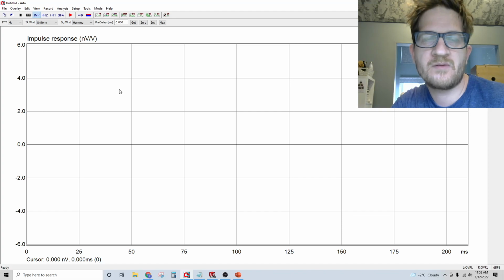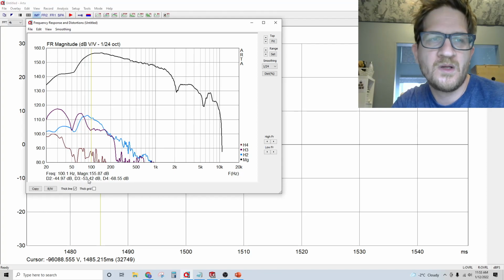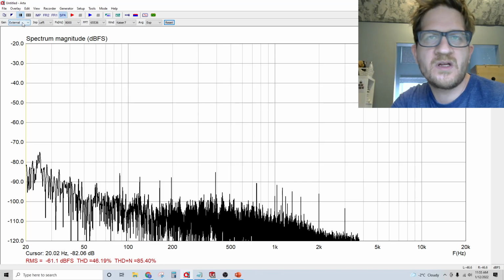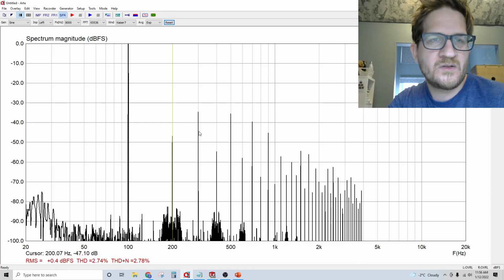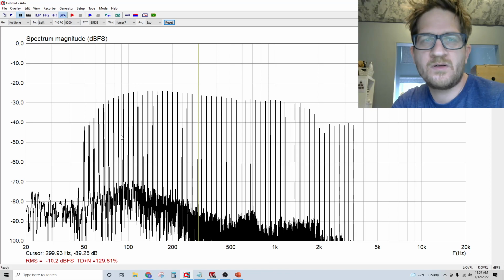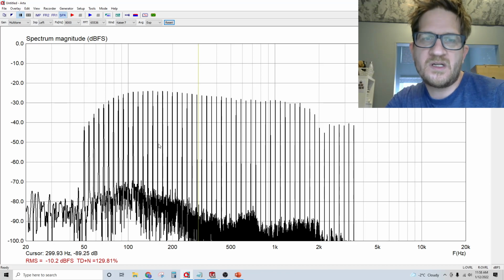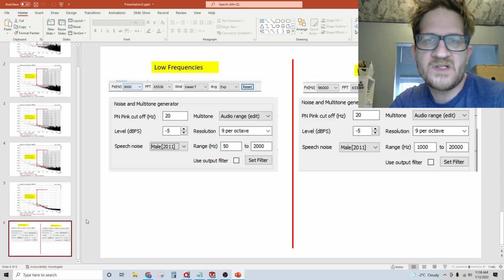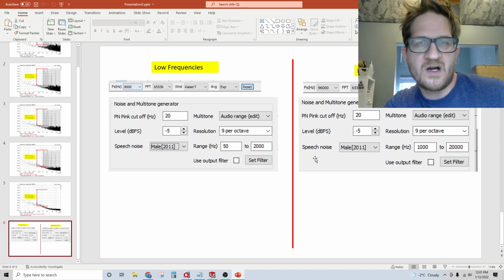Testing Loudspeaker Distortion in ARTA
In this video I explain how to measure loudspeaker distortion in ARTA.  I show how to measure harmonic distortion as well as intermodulation distortion using a multitone signal.

Note Dec 2022: Please note I've done further testing on microphone distortion and discovered that the microphone used in this test is the limiting factor for distortion resolution in the later part of the video starting at 5:40

Measurements shown in the video were done on the 1159 Stand mount speaker using a horn loaded SB Acoustics SB29RBNC tweeter and SB15NRX2C30-4 woofer.

Mic Distance is 2cm from the speaker baffle on-axis with the woofer.